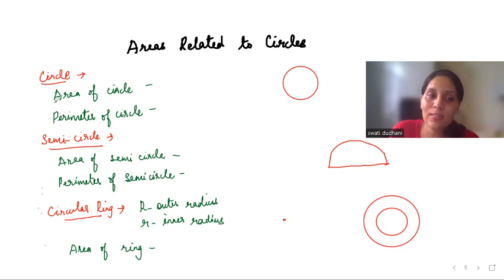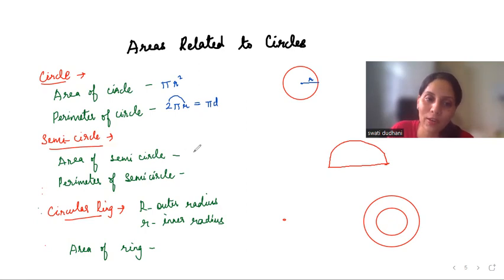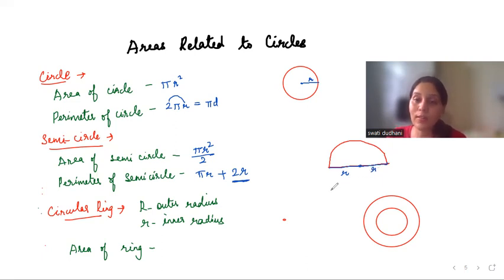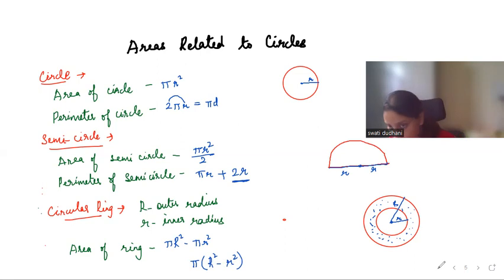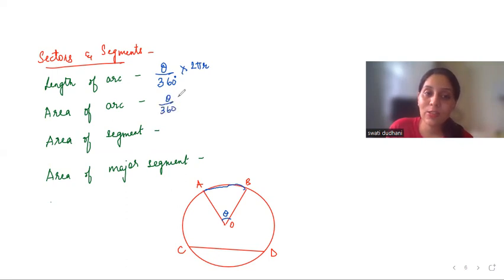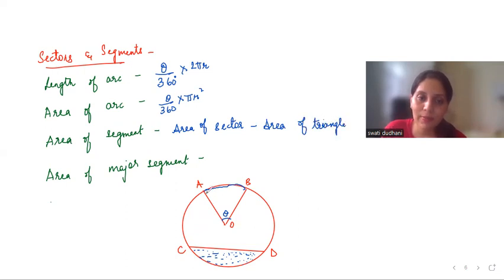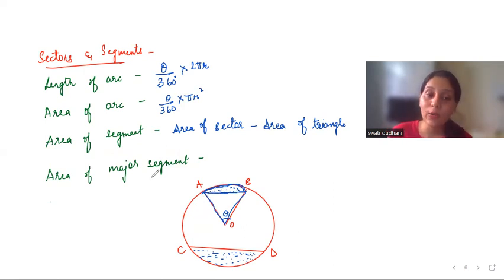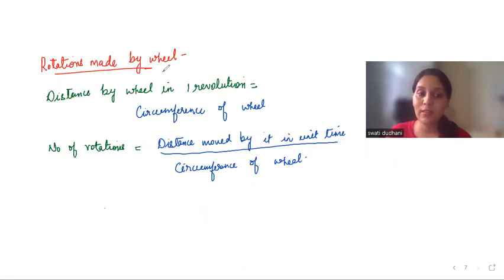Areas Related to Circles Introduction | All the formulae in one shot | Class 10 Maths | Boards2025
In this video complete introduction to areas related to circles has been discussed in one shot. All the formulae of this chapter including sector and segment has been explained from class 10 maths cbse.